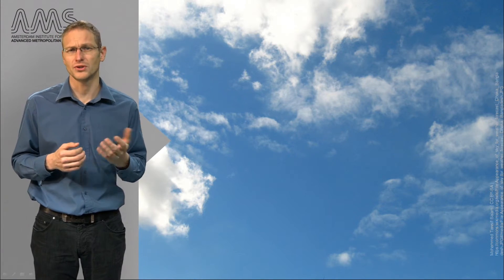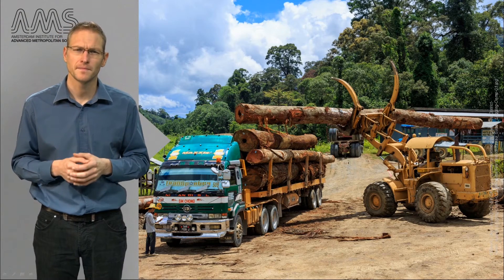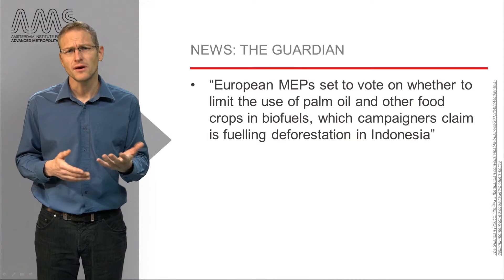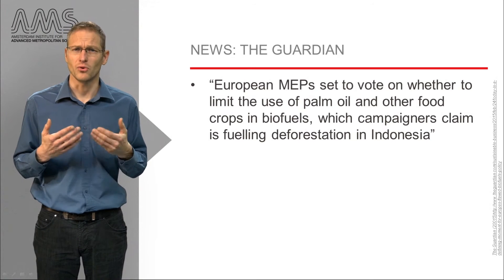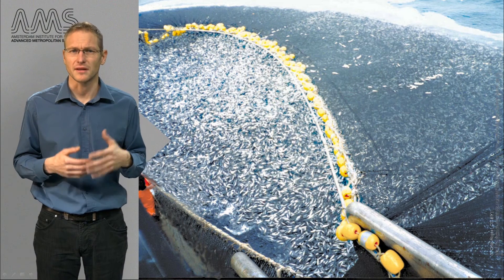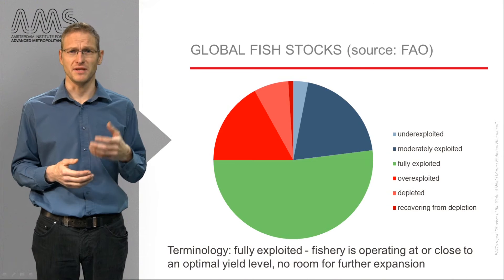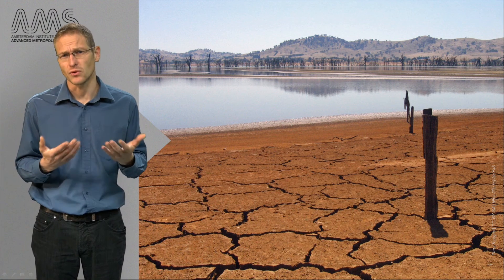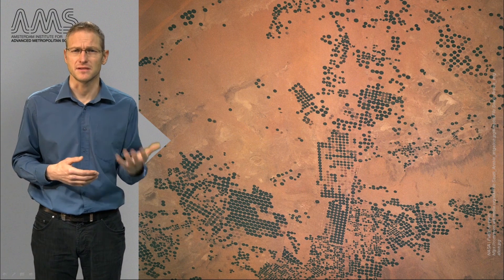AMS.URB1X 2016 1.5.1 Introduction to Natural Resources